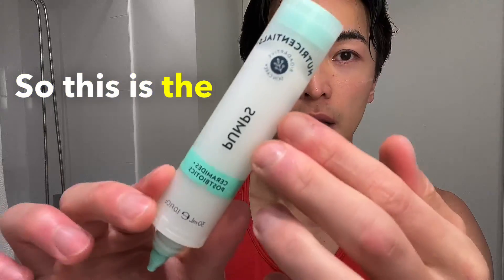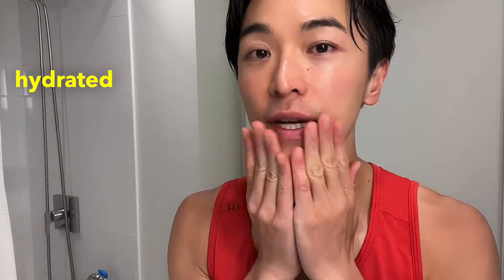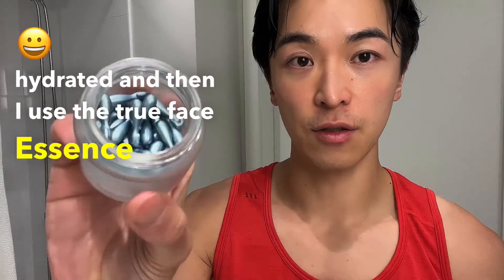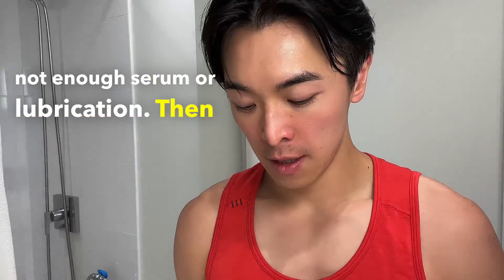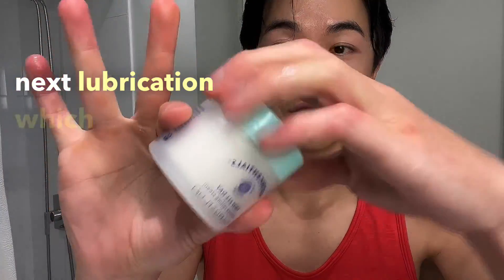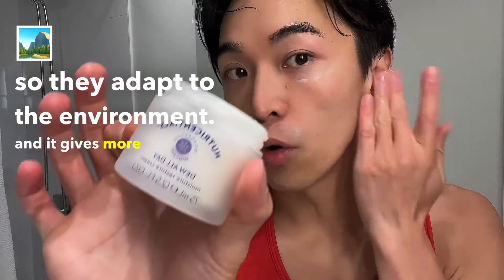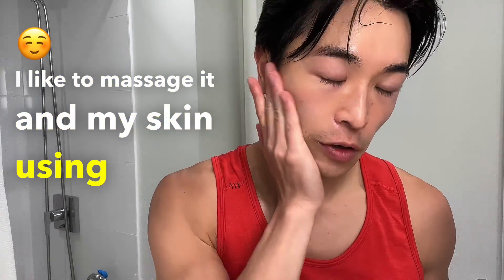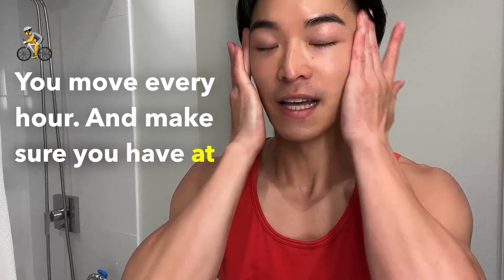Lumi spa io What do I use after the Lumi spa io facial cleansing device?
After completion of the facial health and beauty device, I recommend that you use the Nuskin Skin pump to nourish your skin and Nuskin essence serum for hydration and softness.

Links to other equipments used:
CAMERA:
LIGHTING:
MIC:
RECORDER:
PHONE STAND: